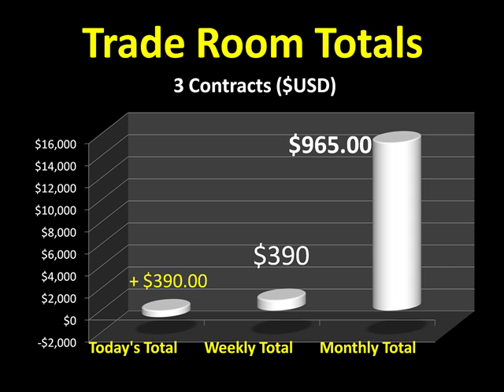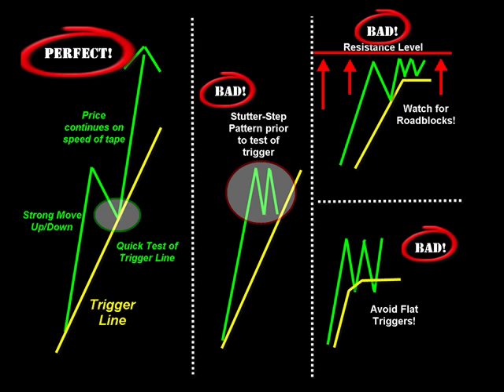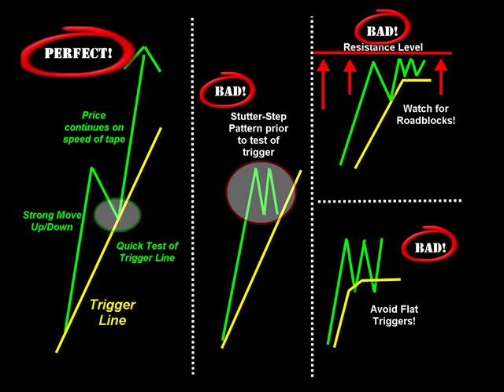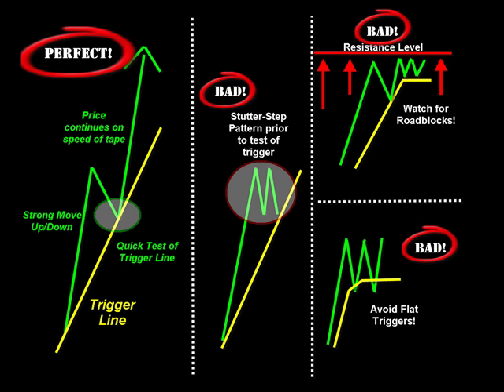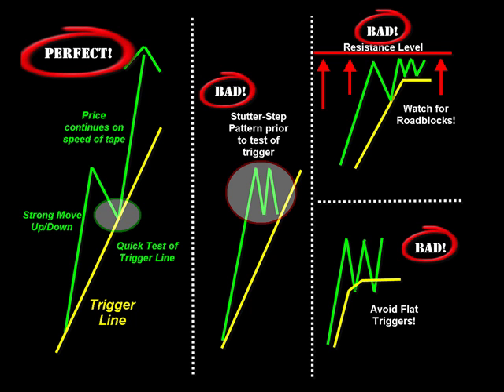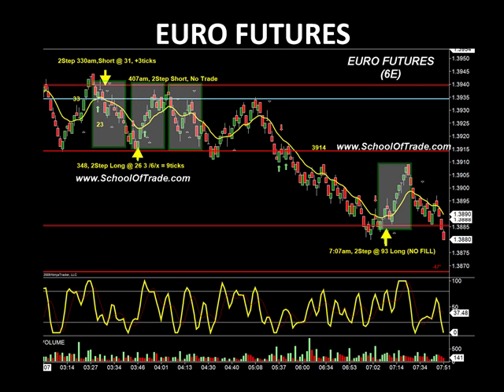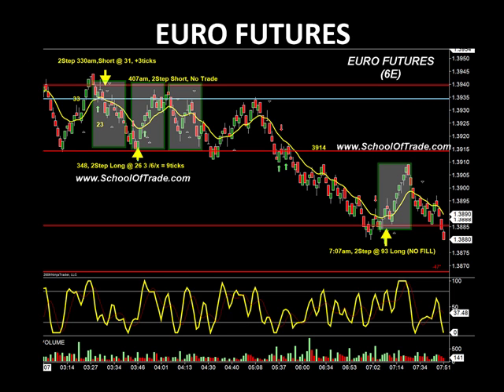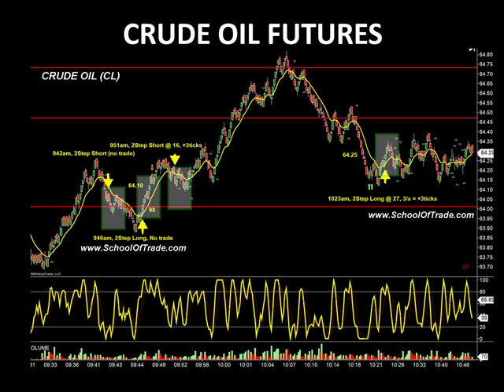Perfect Price Pattern Lesson; 4 for 4 in the Trade Room Today! Crude Oil Futures, Euro Futures